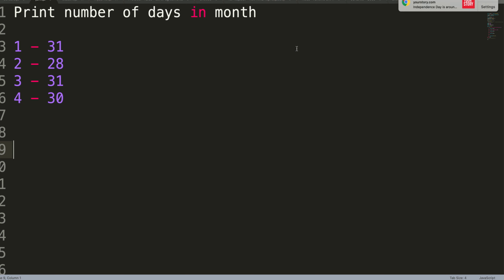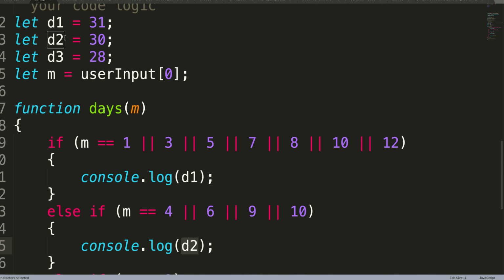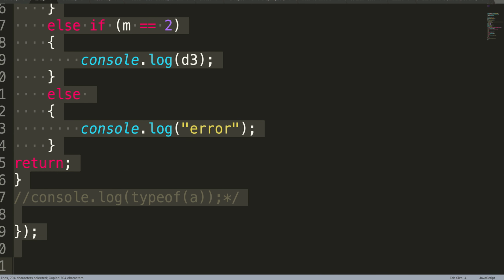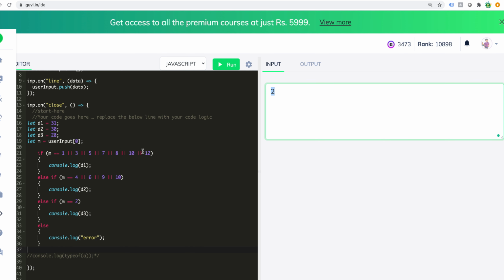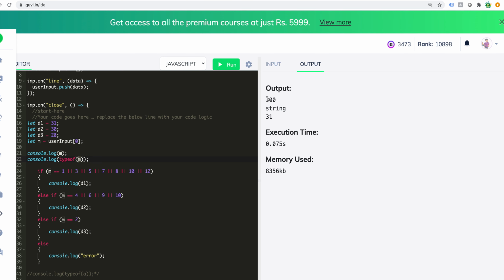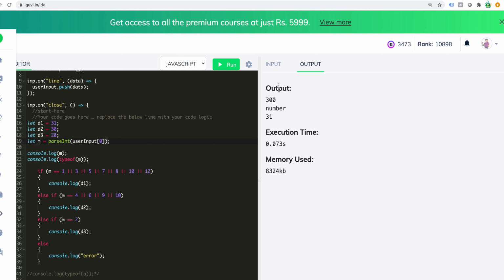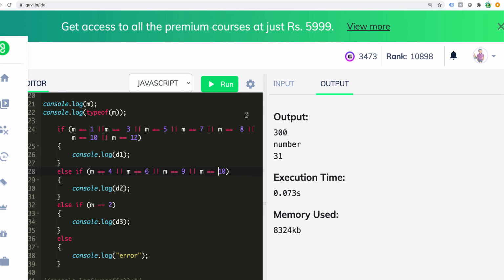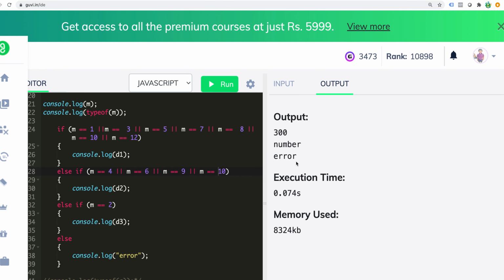CodeKata - How to debug - If Else - Functions - Logical Operators - typecasting - Javascript